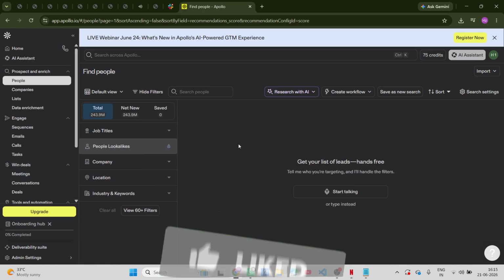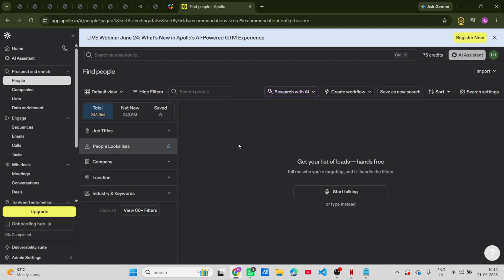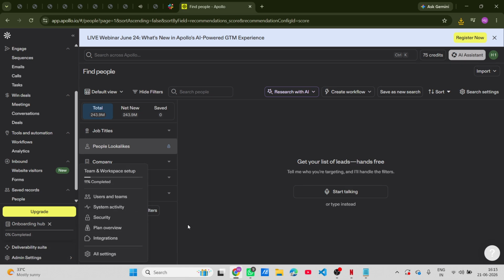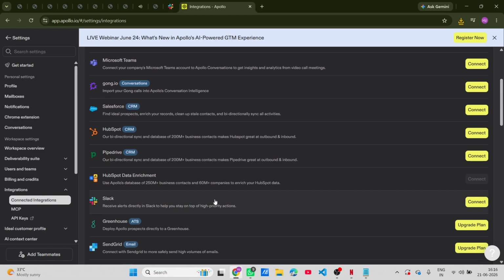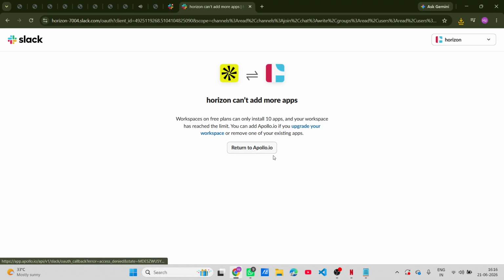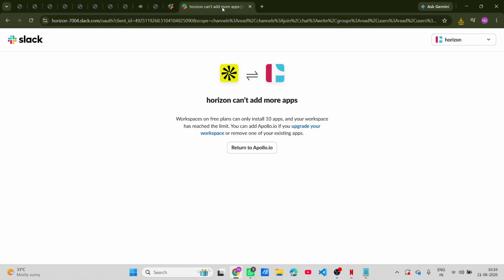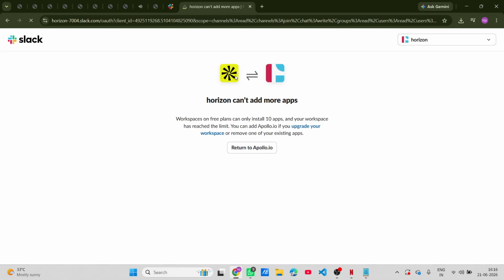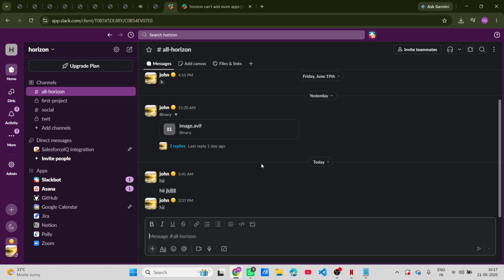How to Link Slack to Apollo.io (Step By Step) (2026 Guide)